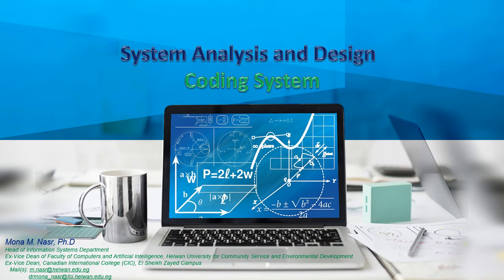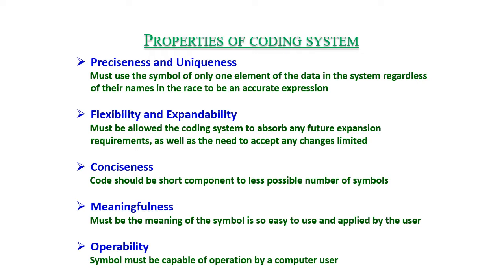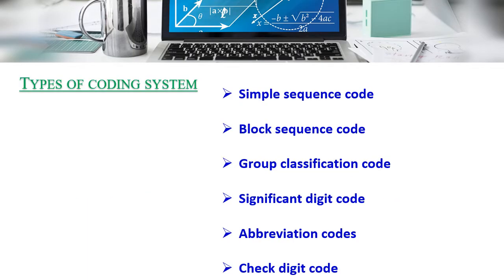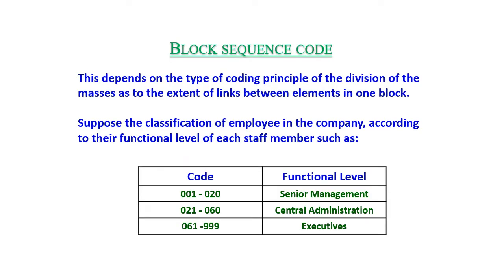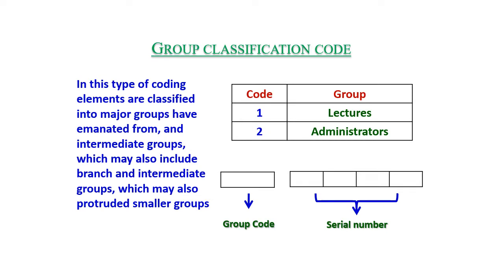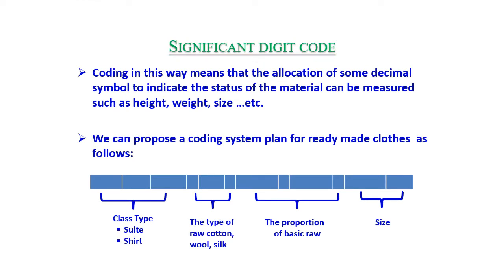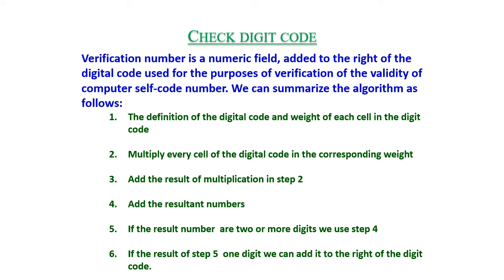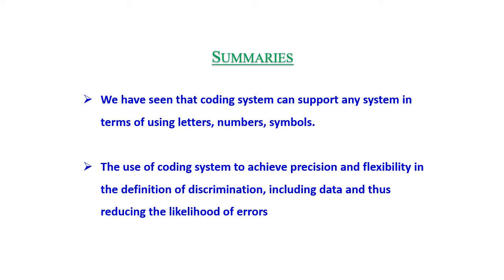System Analysis and Design - 9th Lecture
Coding System